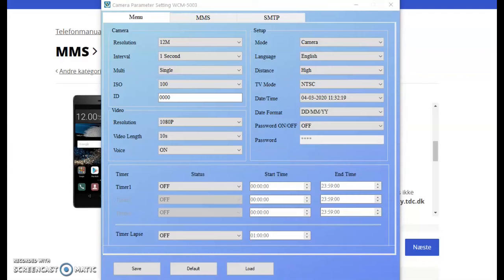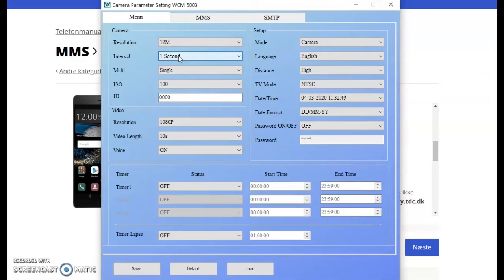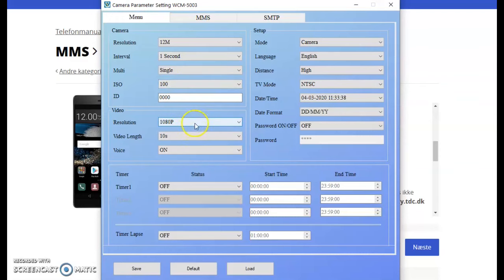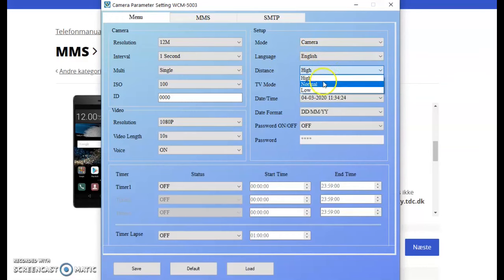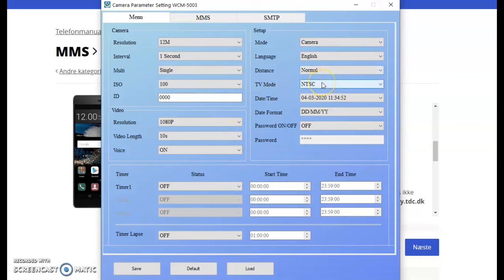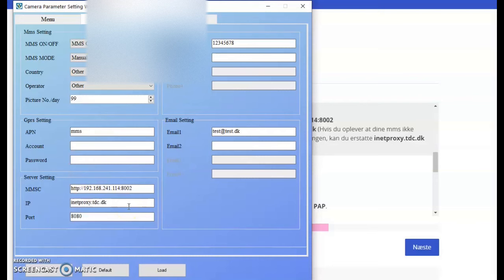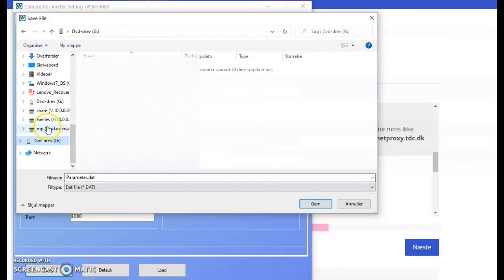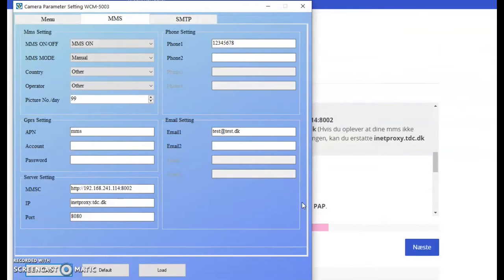DENVER WCM-8010 setup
This video is made to show you how to setup your DENVER Wildlife camera + give you some general information about it.

Please let us know if you have any comments or if you want us to take a closer look at another product.